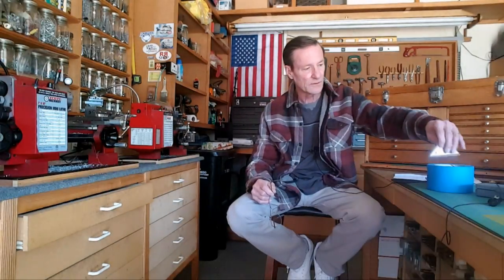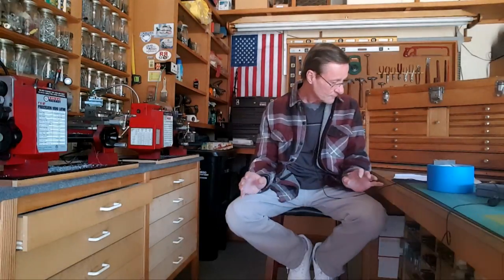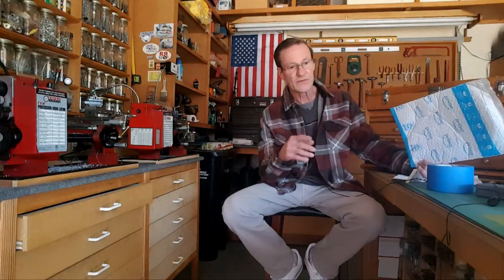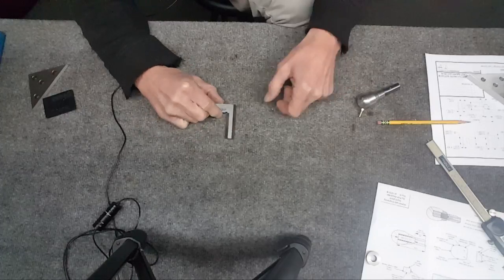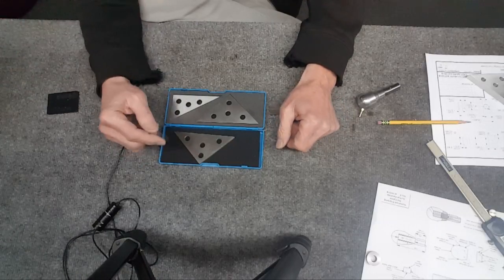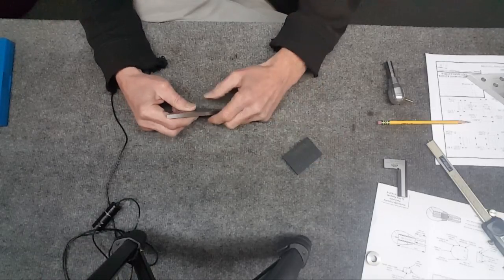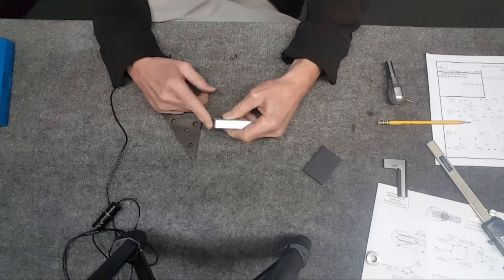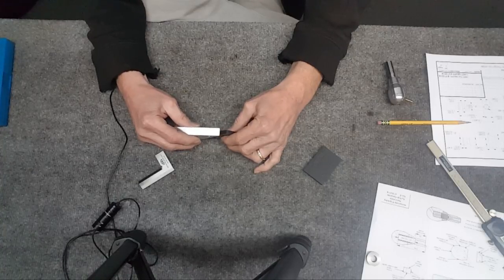Making A Precision .500" Thick Angle Block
This is how I made a precision 45 degree angle block .500" thick and accurate to +/- 10 seconds. Very easy DIY!